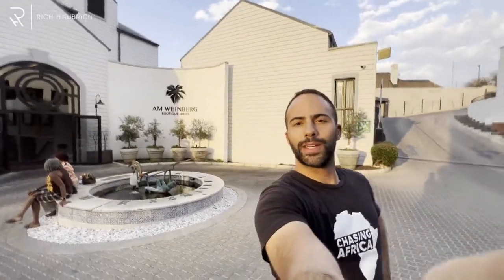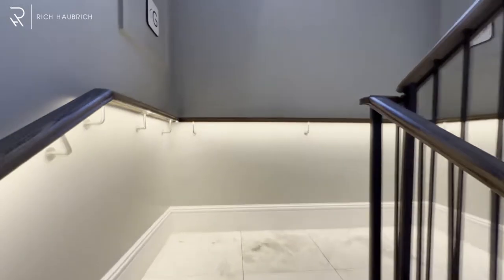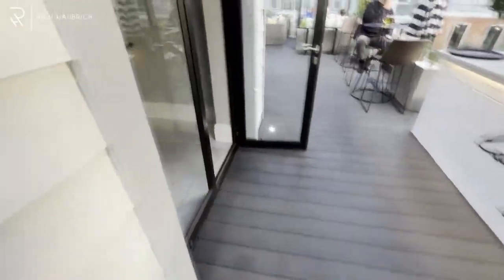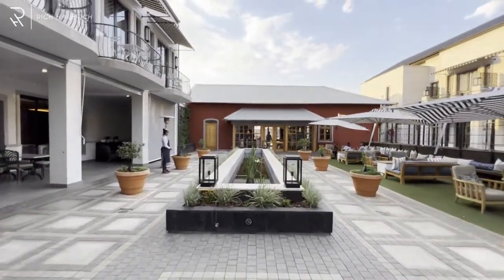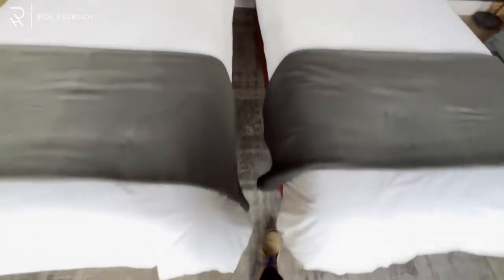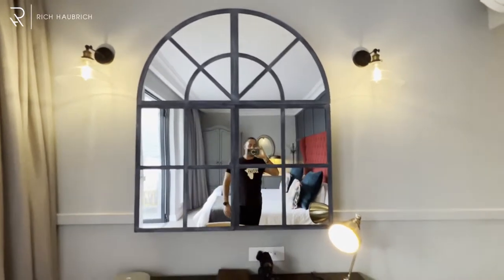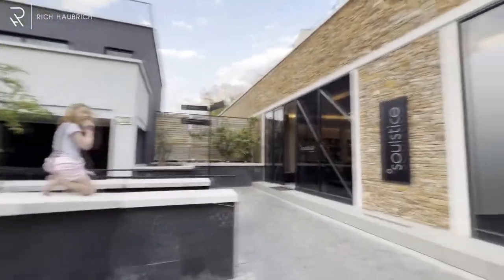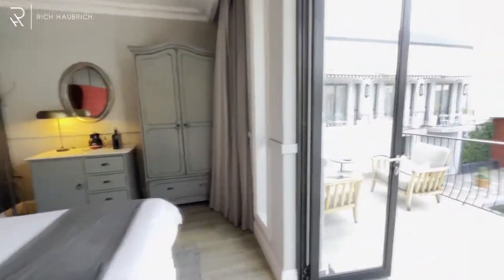The Weinberg Hotel, Gondwana Collection Namibia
The Weinberg Hotel, Gondwana Collection Namibia property tour.

For Hotels & Logistics 🏠 we used Instagram.com/gondwanalodges